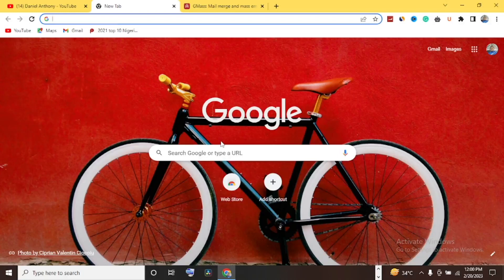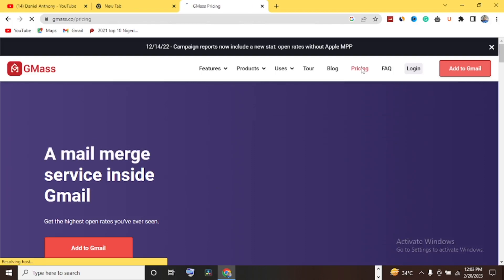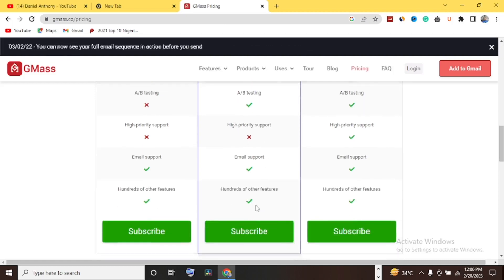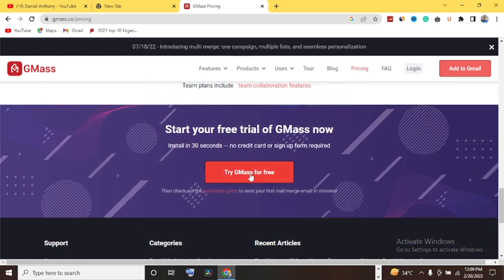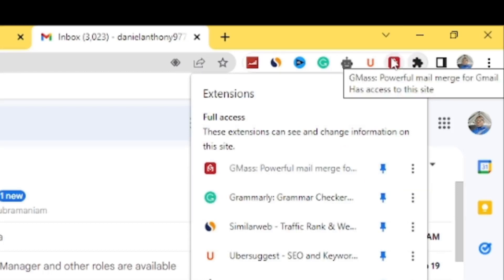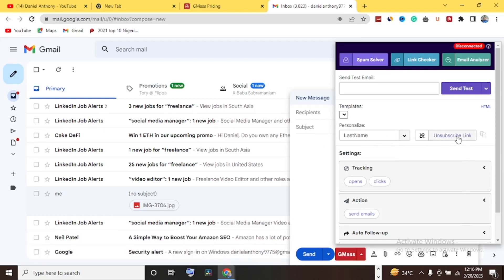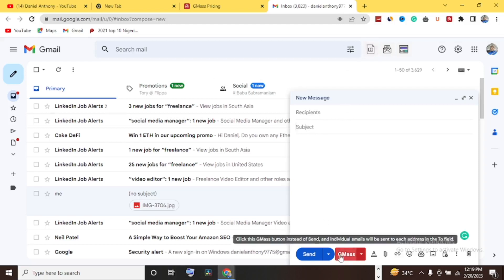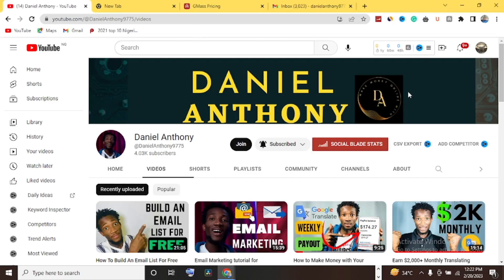GMass - How To Send Bulk Email For Free - [Email Marketing new hack]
In this video, I revealed a google chrome extension tool that can be integrated with your Gmail to help you send bulk emails completely for free for the sole purpose of email marketing.
Make sure you watch the video from start to finish in order to get all the detailed information contained in the video.

→ How to scrap emails
→ how to build a landing page
→ Email marketing beginners tutorial
→ How to make money online with email marketing
→ How to send bulk emails
→ how to generate email swipes
→ How to send bulk emails for free
→ How to send bulk emails with GMass
→ GMass bulk email sender
→ How to test bulk emails
→ Bulk email verifier
→ how to send bulk emails using Gmail